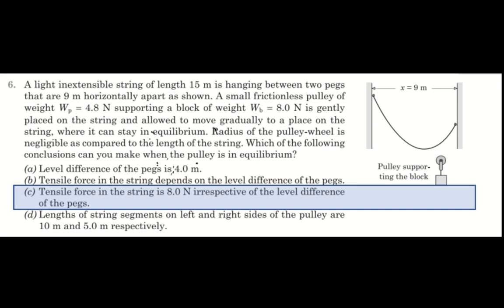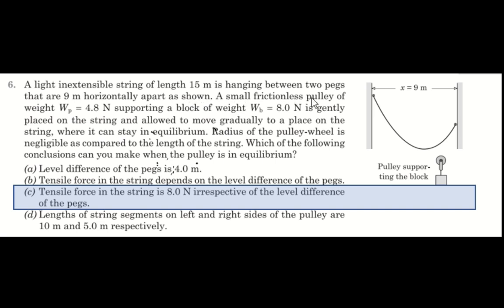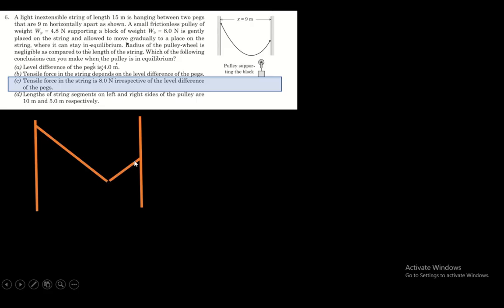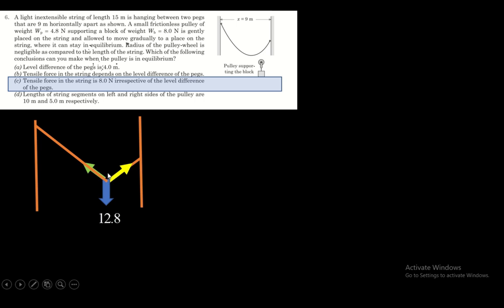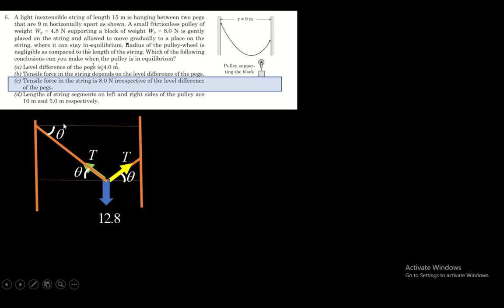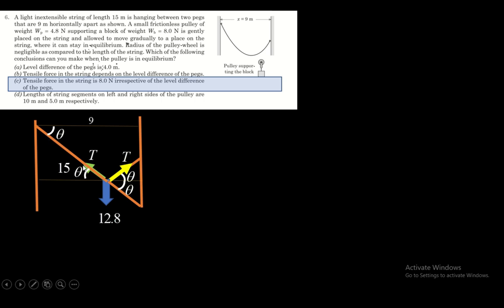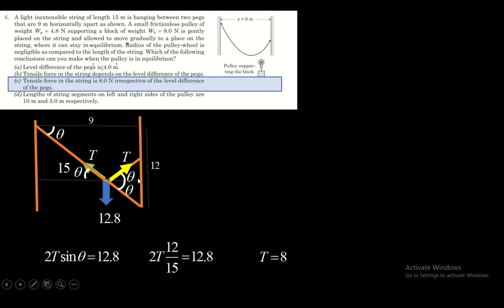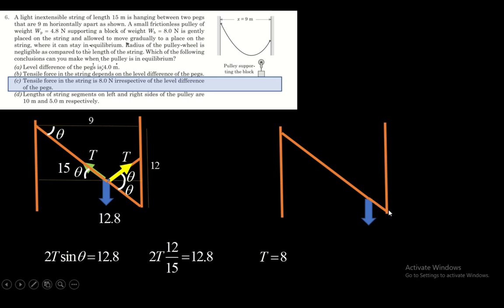Q6 | MCQ | NLM | A Light String Hanging Between Two Pegs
Q6 | MCQ | NLM | PATHFINDER

A light inextensible string of length 15 m is hanging between two pegs that are 9 m apart horizontally. A small frictionless pulley supporting a block is gently placed on the string and allowed to move to its equilibrium position.

In this problem, use **Newton’s Laws of Motion and equilibrium conditions** to determine the tension in the string and analyze the geometry of the string.

A good conceptual problem for understanding **tension, equilibrium, symmetry, and force resolution** in NLM.

**Key concept:** When a frictionless pulley is in equilibrium, the tension is the same on both sides of the string.